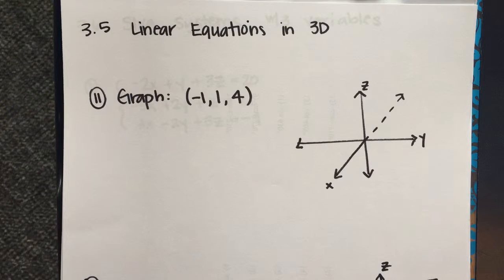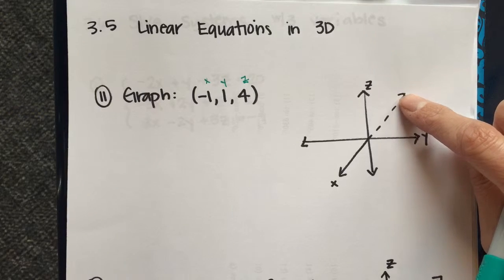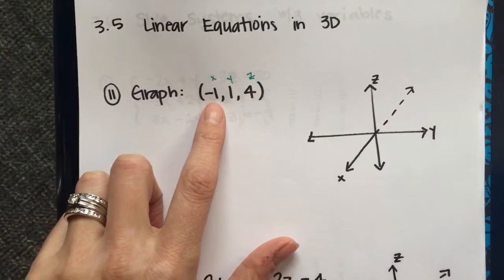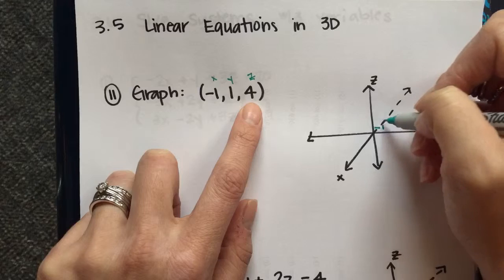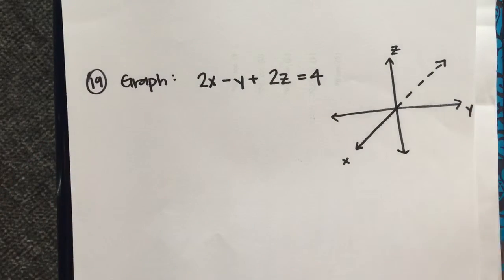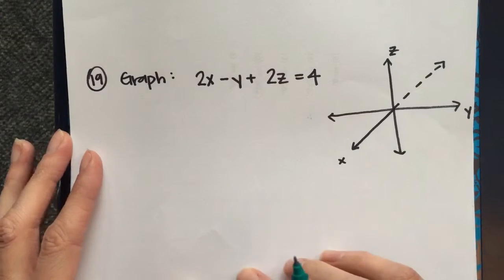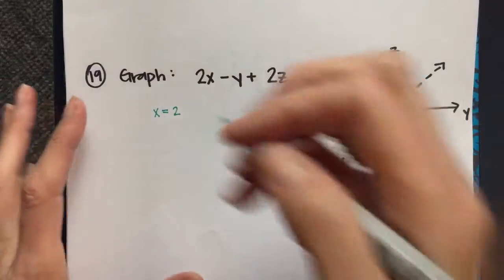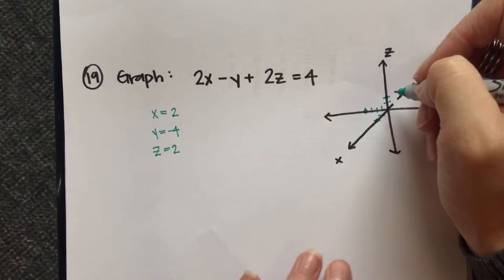Advanced Algebra: 3.5 Linear Equations in 3D